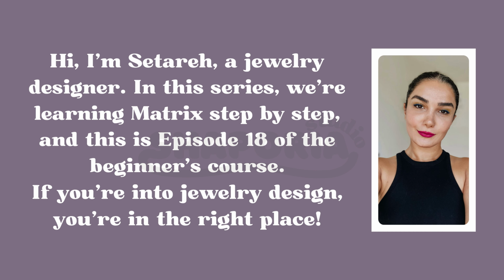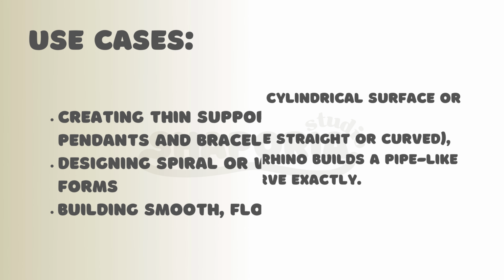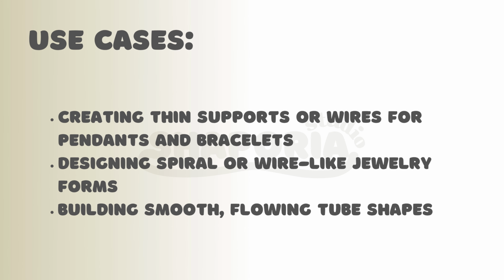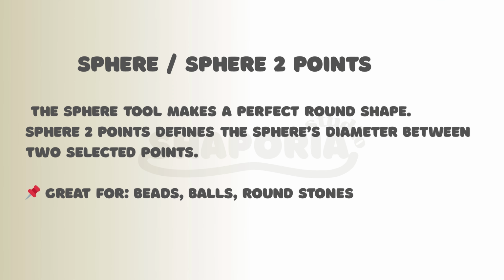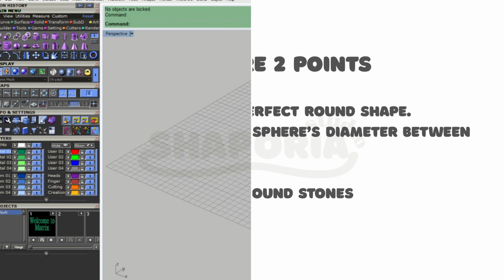How to Create Basic 3D Shapes in Matrix | Pipe, Box, Sphere & More?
Every great jewelry model starts with basic 3D shapes.
In this tutorial, I’ll walk you through the most essential solid-building tools in Matrix:

🔹 Pipe – Create tube-like shapes from curves. Great for bands, wires, and structural forms.

🔹 Box / Box 3 Points – Build accurate rectangular forms using fixed dimensions or three-point placement. Ideal for technical and geometric jewelry.

🔹 Sphere / Sphere 2 Points – Quickly create perfect spheres using one center point or two opposite points. Use spheres for beads, ball elements, or stone placeholders.

🔹 Ellipsoid from Center – Make oval, stretched spheres with full control. Ellipsoids are useful for organic jewelry forms or unusual stone shapes.

🎯 Perfect for beginners and anyone learning how to build 3D jewelry from scratch.
💎 Start modeling faster and smarter!

00:06  Introduction
00:18 Pipe
07:13 Box
08:15 Sphere
10:20 Ellipsoid From Center
12:12 Next Video